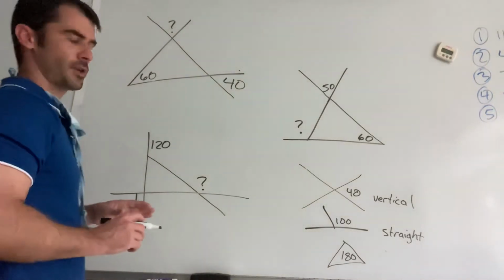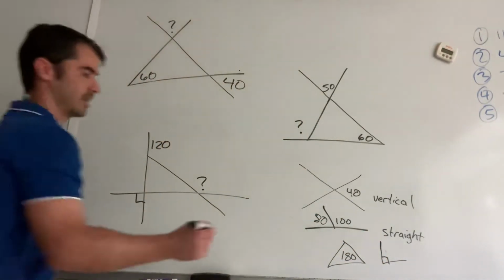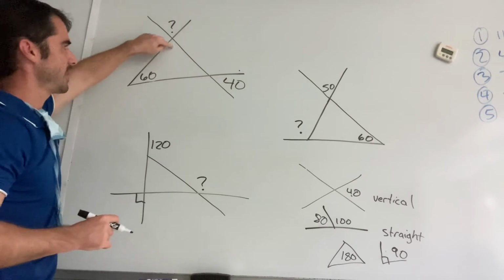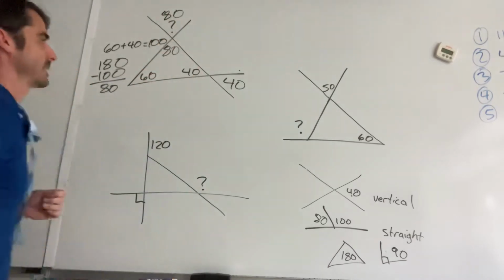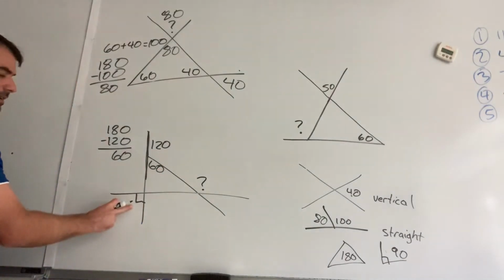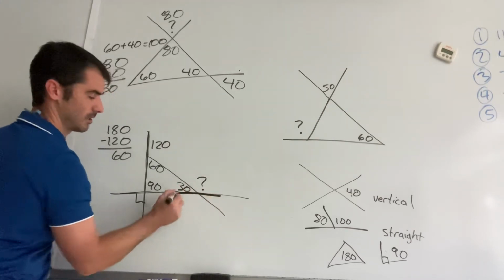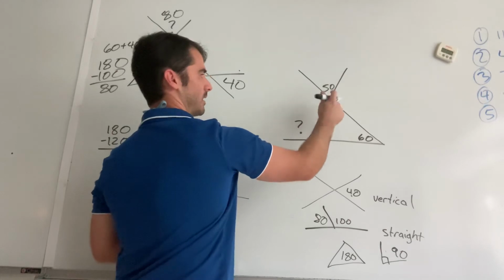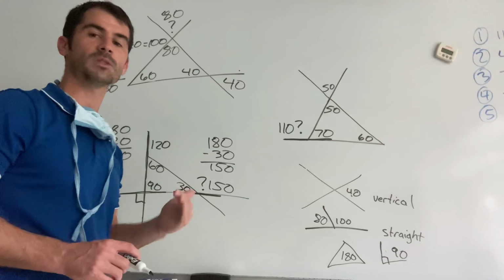Difficult angle problems